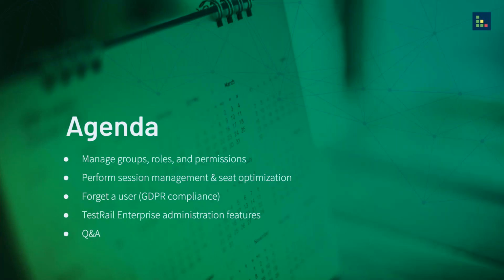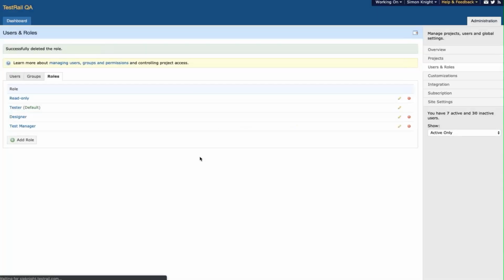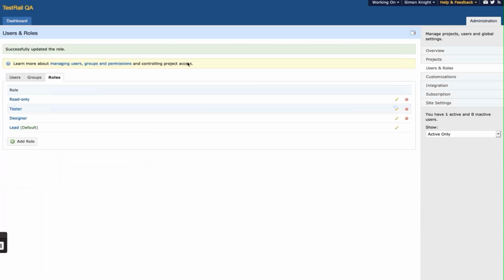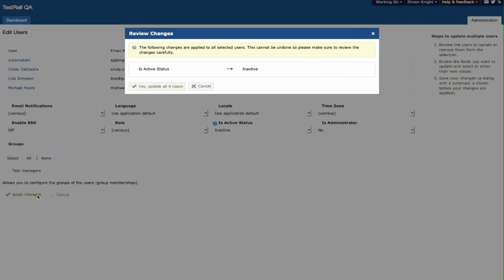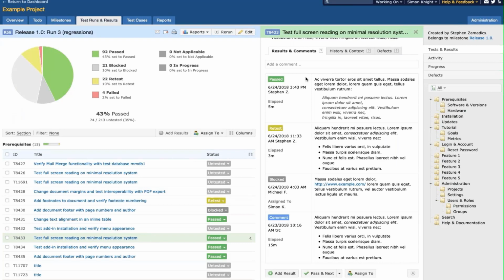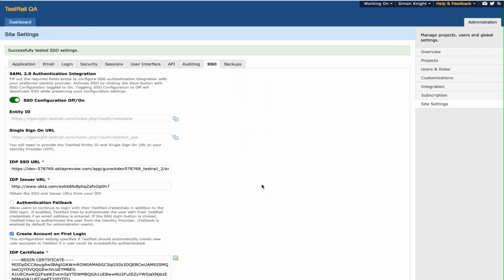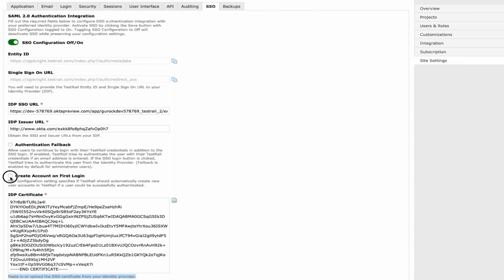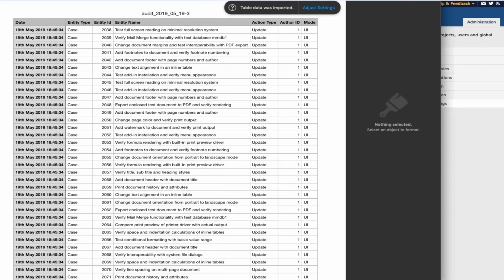Best Practices in TestRail User Administration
Explore the user administration features of TestRail, including how to manage groups, roles, and permissions; perform session management, and optimize your available seats with a last login report. You’ll also get an introduction to two Enterprise features: SAML 2.0 SSO and audit logging.

Presentation 00:00 - 27:25
Q&A Session 27:26 - 36:33

Recorded from a live webinar held 12 July 2019. Hosted by TestRail Product Manager, Simon Knight.